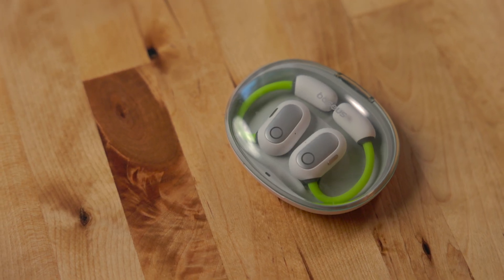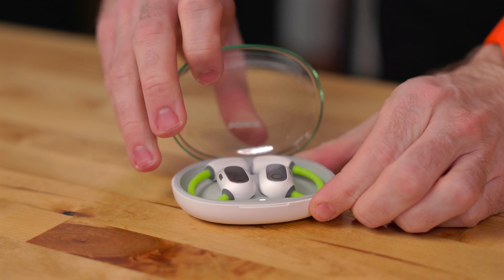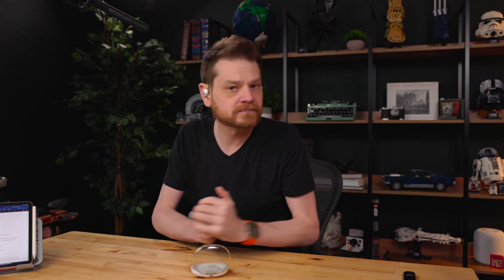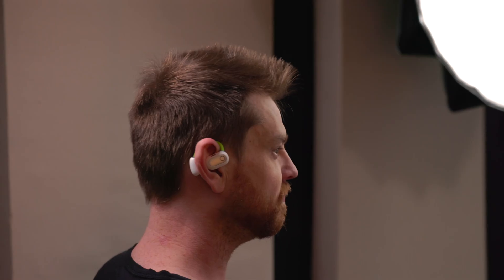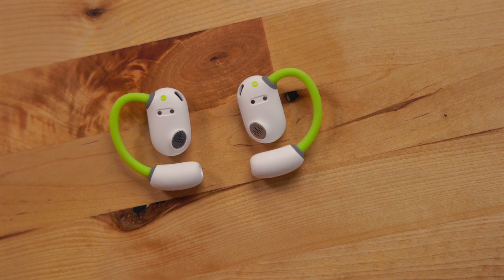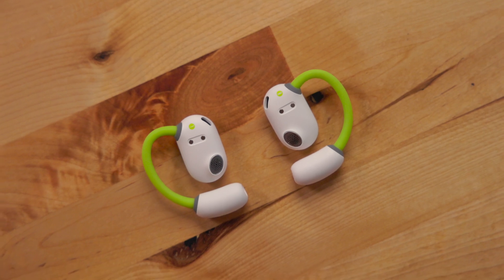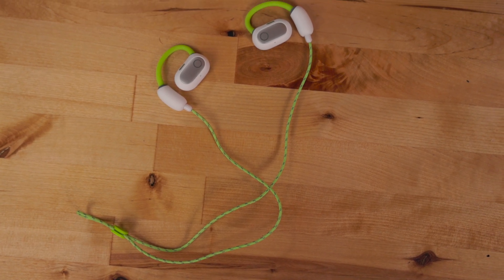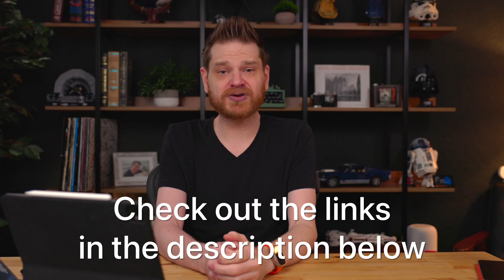My iPadOS 18 Feature Wishlist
Let's talk about my iPadOS 18 wishlist!